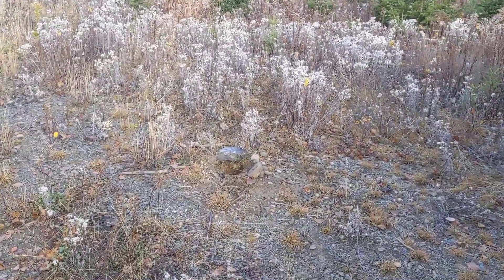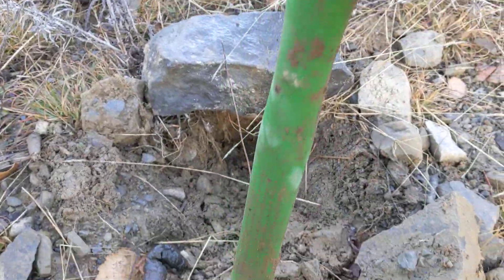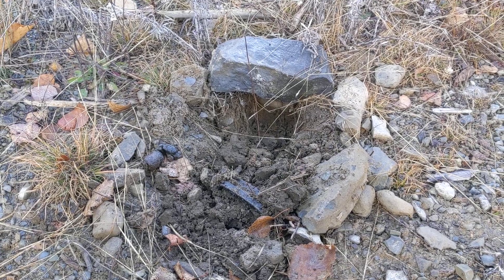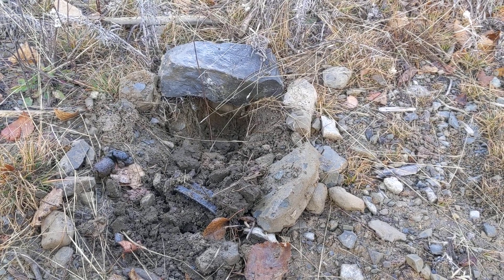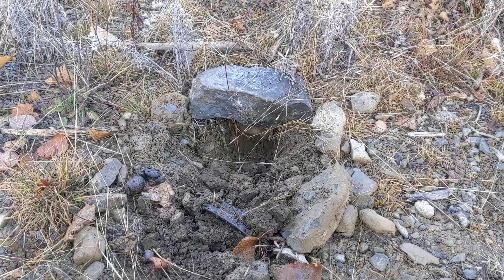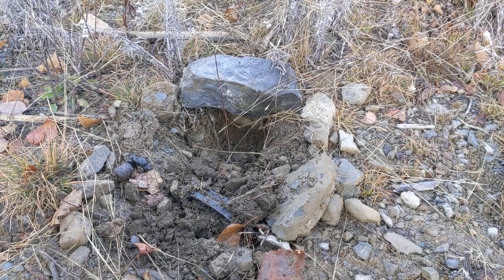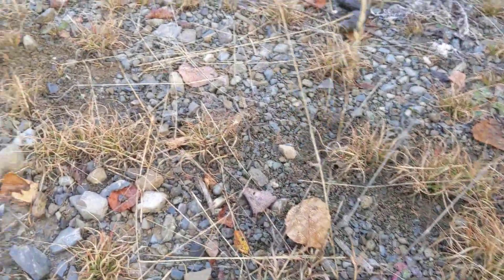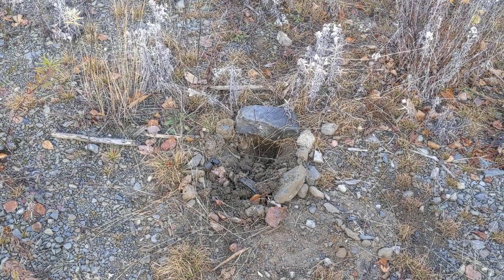What separates the amateur from the professional coyote trappers